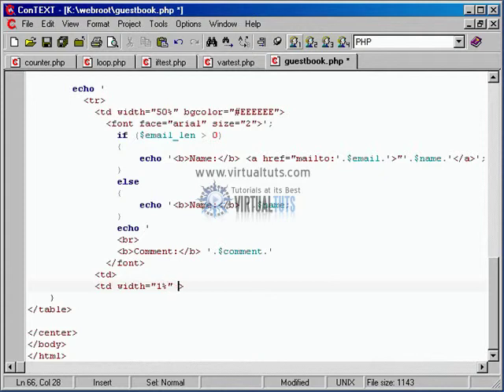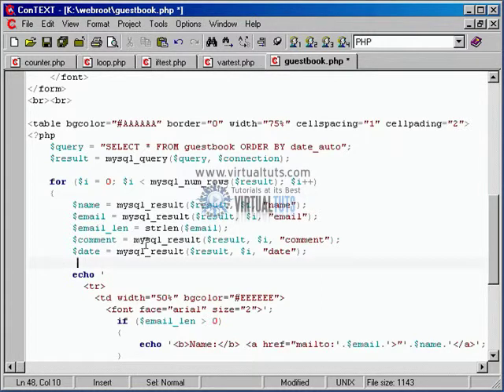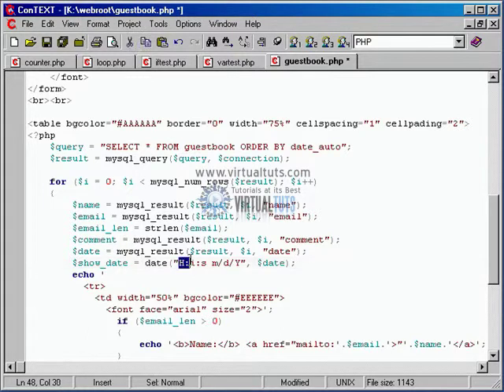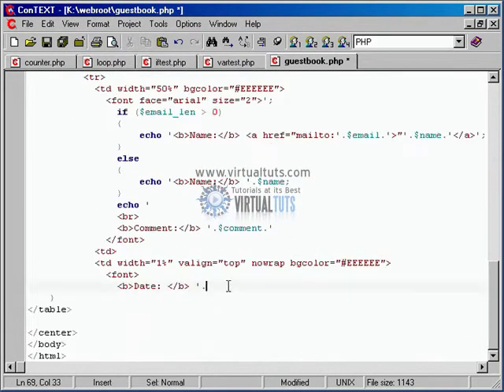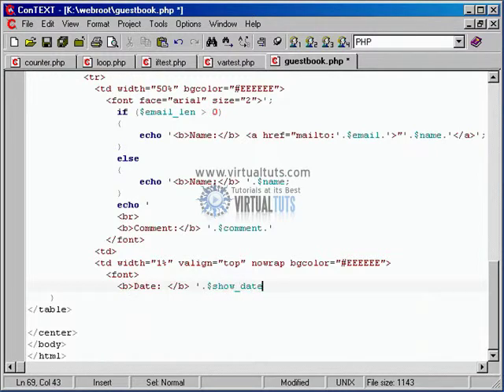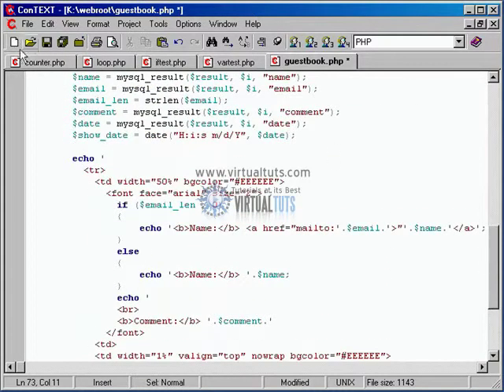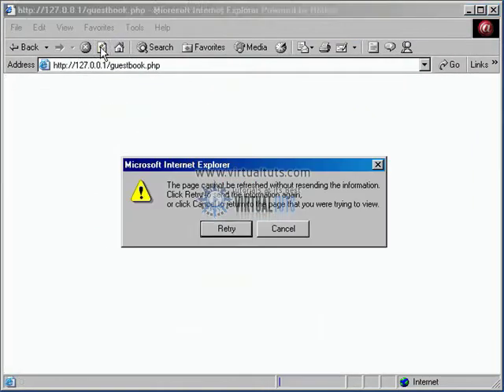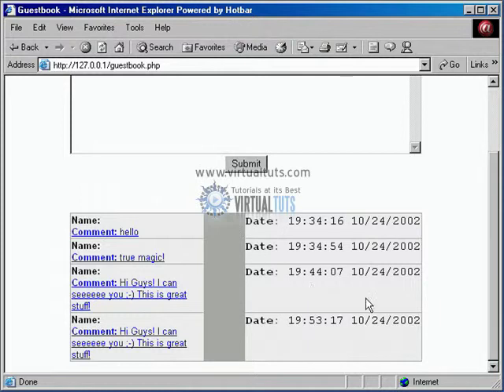Course 17 Writing a Guest Book part5